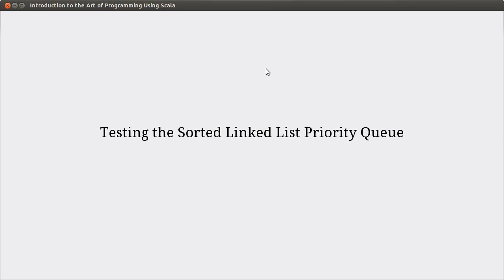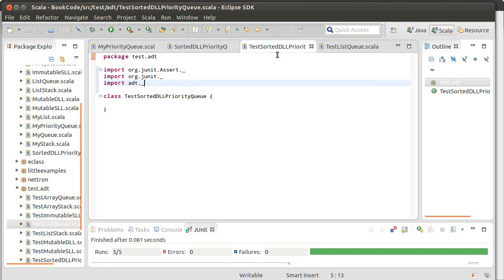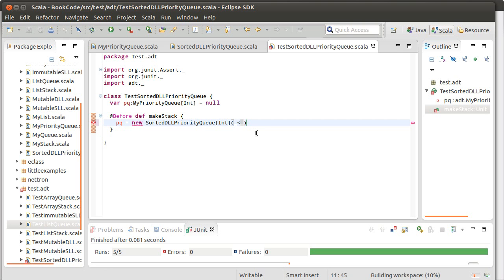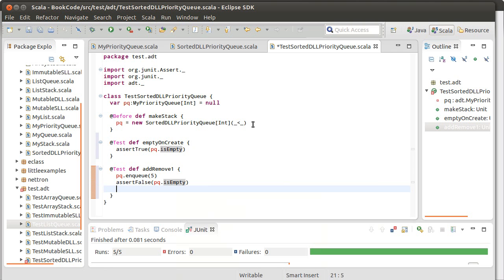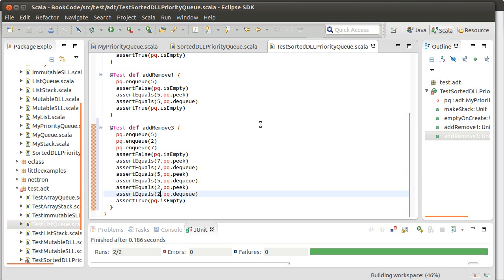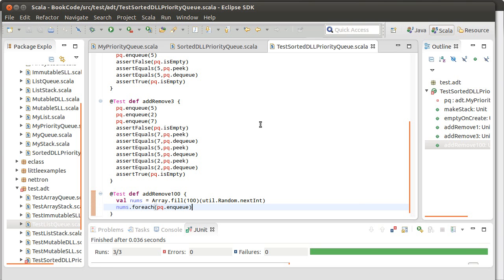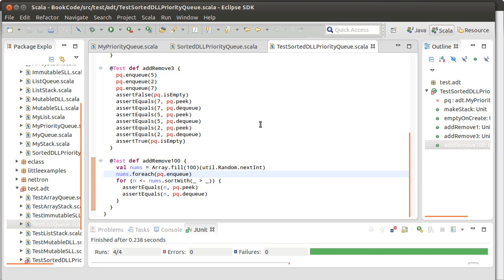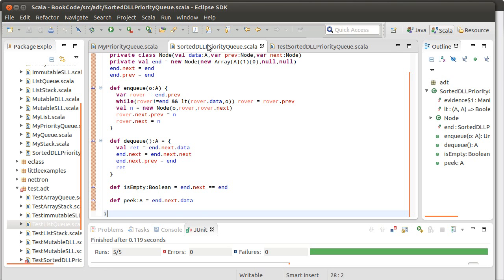Testing the Sorted Linked List Priority Queue (using Scala)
In this video we write tests for our sorted linked list based priority queue to show that it is correct.